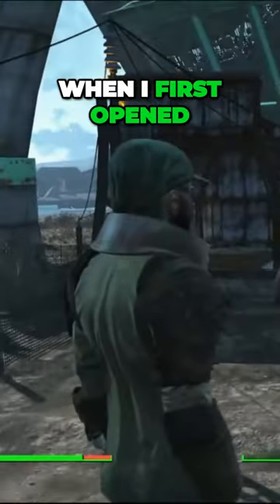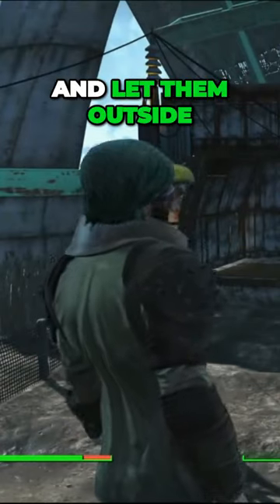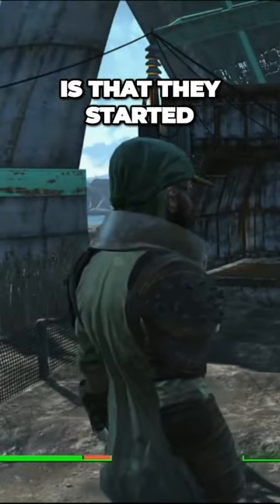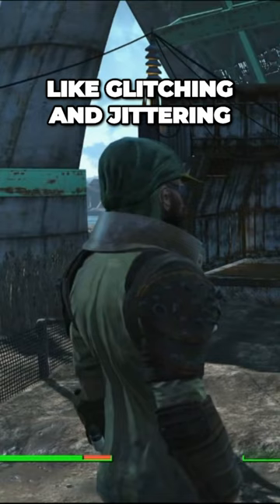Ultimate Fallout 4 Brahmin Farming Guide: Maximize Your Caps and Resources!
In this comprehensive Fallout 4 Brahmin farming tutorial, we're diving deep into the wasteland to help you become a master of cap and resource generation. Brahmin farming is an essential skill for any survivor looking to thrive in the Commonwealth. Whether you're a seasoned player or just starting your journey, this guide has something for everyone.

🔥 Key Topics Covered:

Setting Up Brahmin Ranches
Maximizing Brahmin Production
Caps and Resources Optimization
Protecting Your Brahmin Herd
Troubleshooting Brahmin Farming Issues
💰 Fallout 4 Brahmin farming isn't just about Brahmin milk; it's a lucrative business! Learn how to create a thriving Brahmin ranch, attract more Brahmin, and rake in those caps.

🐄 We'll also discuss Brahmin behavior, feeding habits, and how to keep them safe from Commonwealth dangers, ensuring a steady supply of resources.

🛠️ Additionally, we'll provide troubleshooting tips for those pesky Brahmin that refuse to cooperate.

Don't miss out on this ultimate guide to Fallout 4 Brahmin farming! 💥